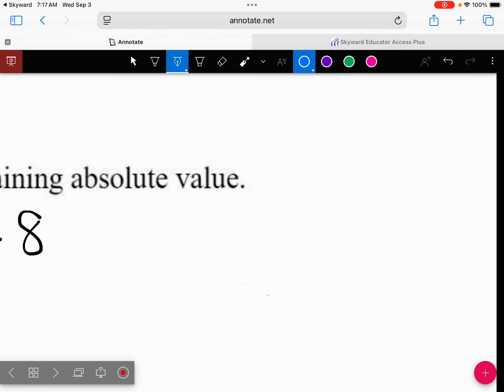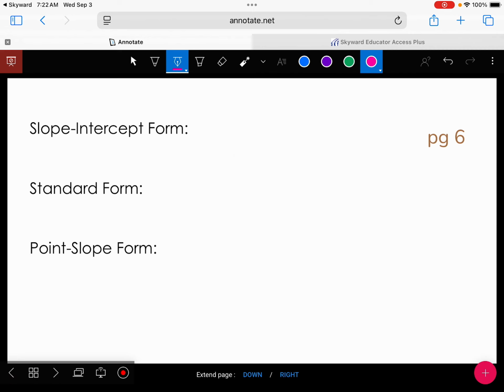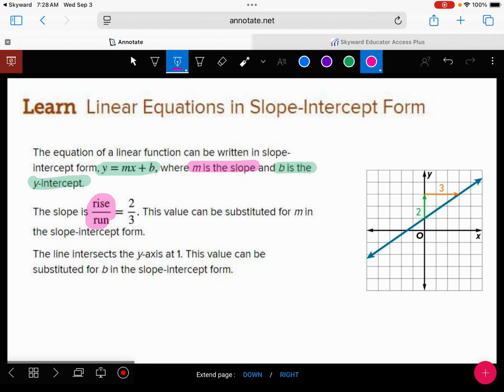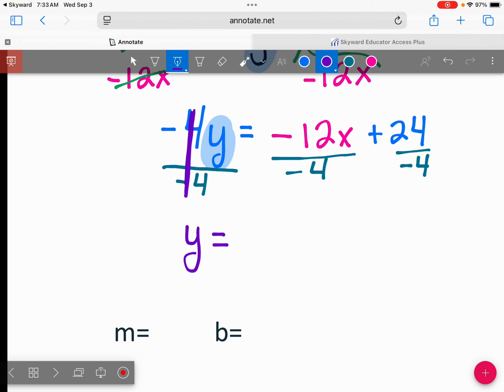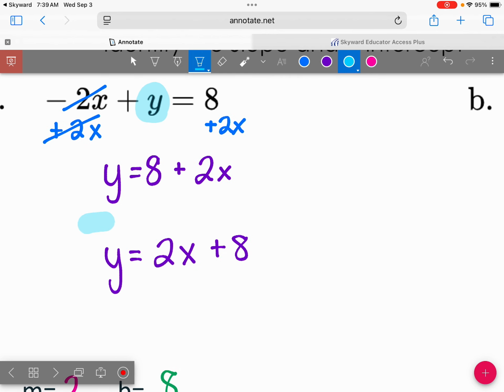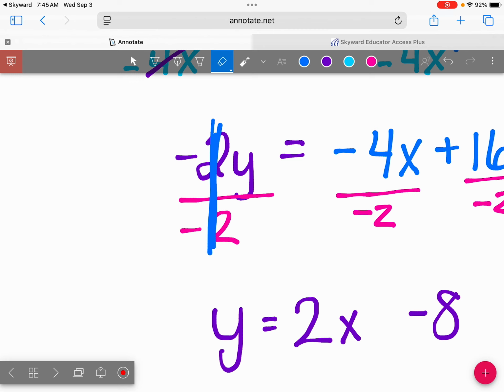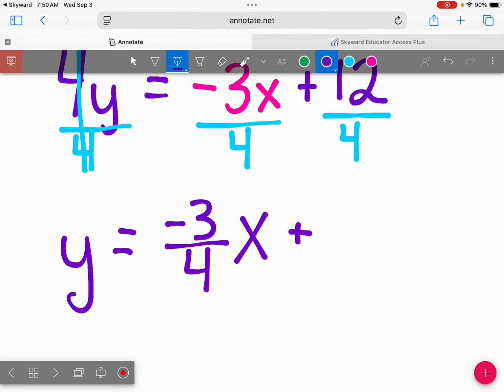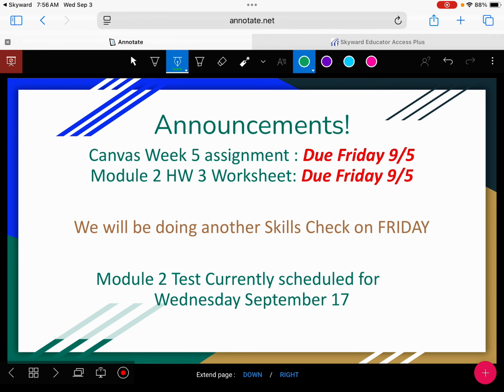Algebra 9.3.25 solving to slope intercept form